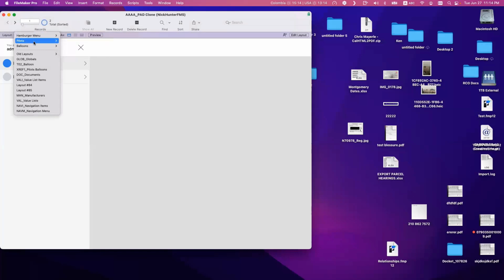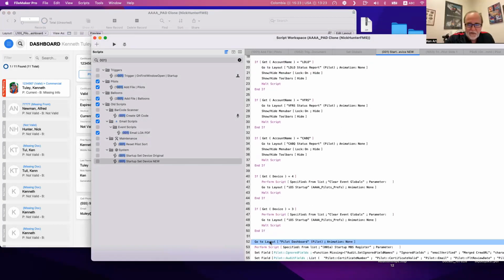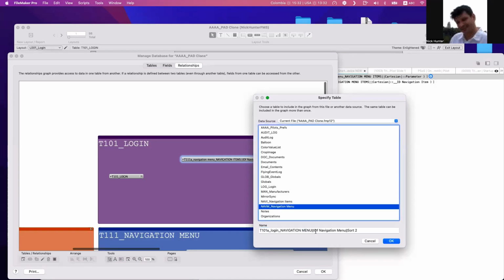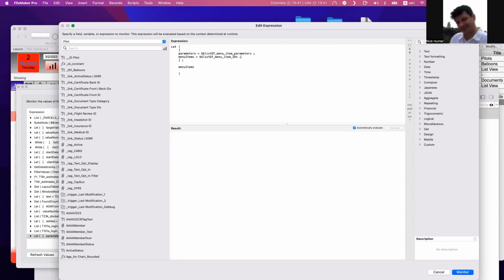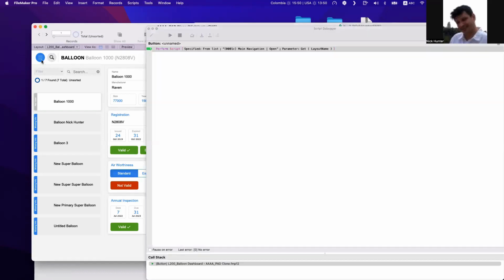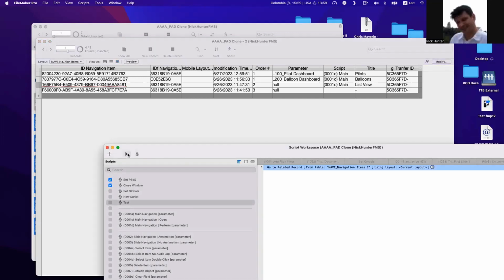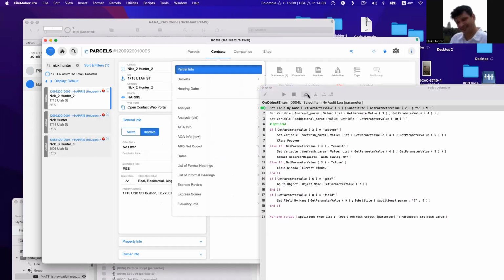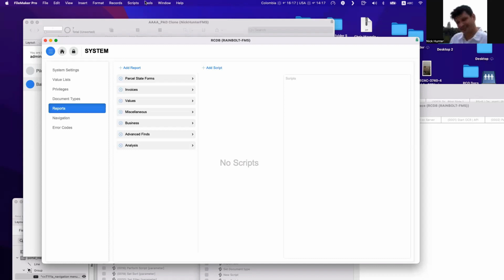Existing FileMaker File Design & Modernization Workshop Day 35 - Claris FileMaker 23 Training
Today's Files :
Ken's Balloon File-

70 hours of video content AND one copy of Claris FileMaker Pro! 🎥

FMTraining.TV
2122 9th St., Suite 102

Imj3zEXXWfcYeEyeYrcWkMuJXeK4p6siBU/edit?usp=sharing